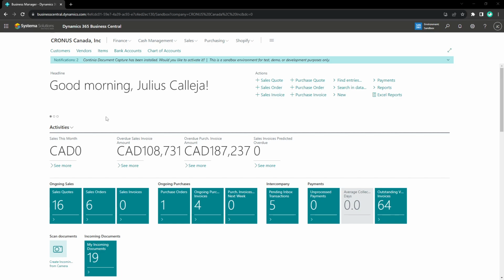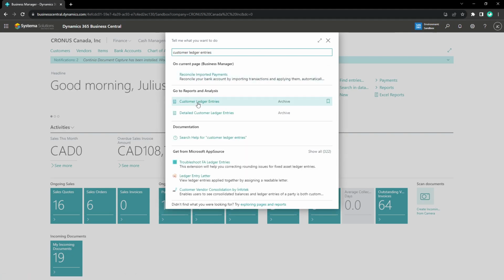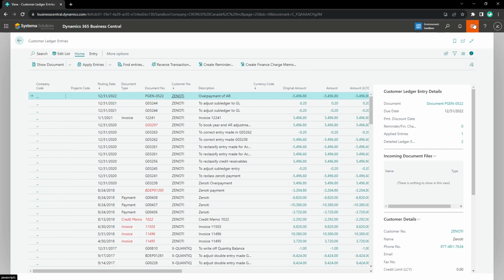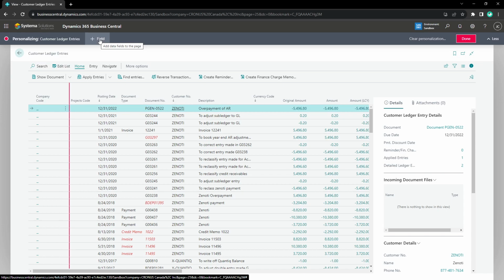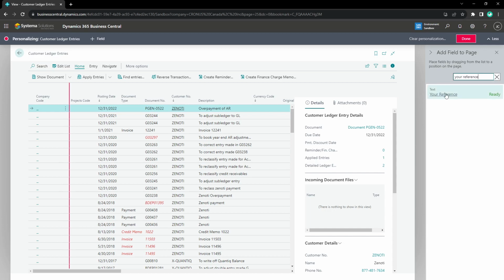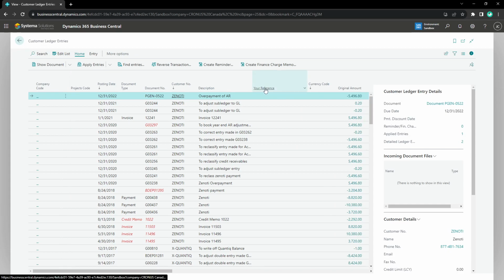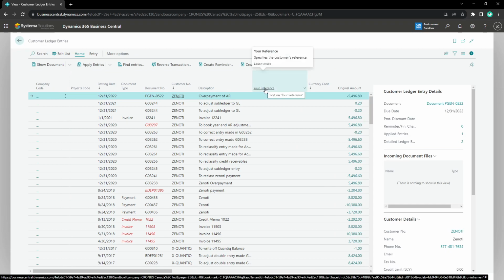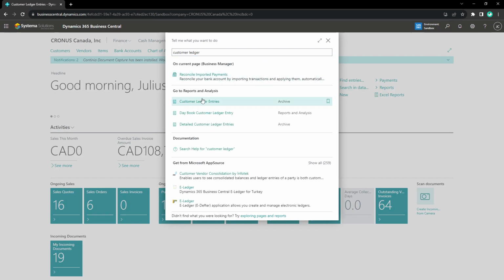Get more info about customer ledger entries when posting in Dynamics 365 Business Central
When customers have questions about their orders, the "Your reference" field on customer documents can help you answer them quickly. References now flow through the sales process so salespeople or customer service agents can quickly and easily get an overview of all documents and transactions related to customer requests (reference). Watch this video to learn how to use this Dynamics 365 Business Central feature.